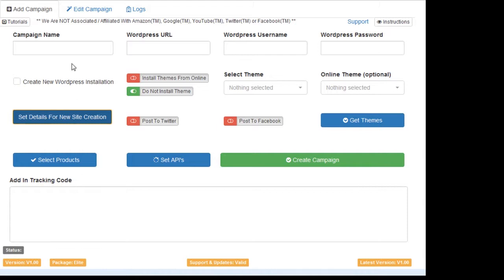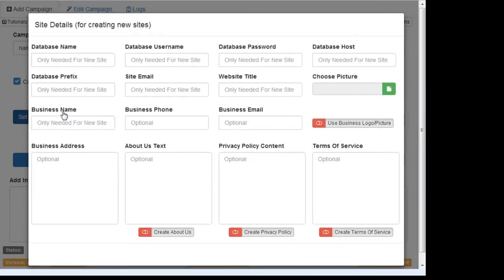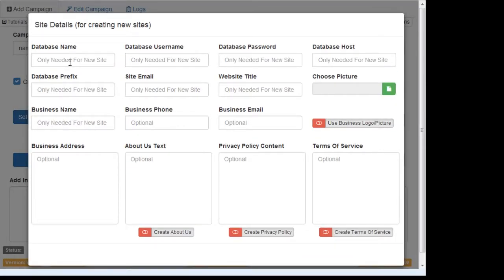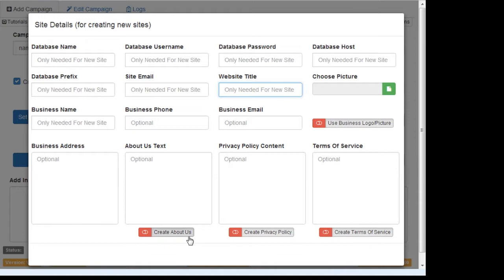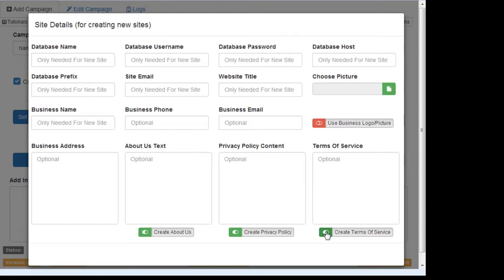AzChief Product Poster Set Details For New Site Creation Tutorial